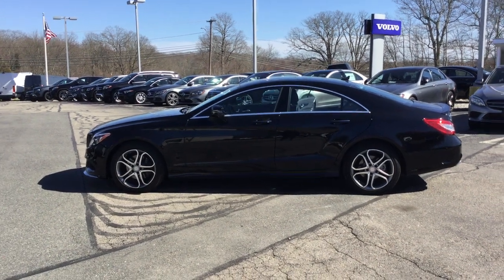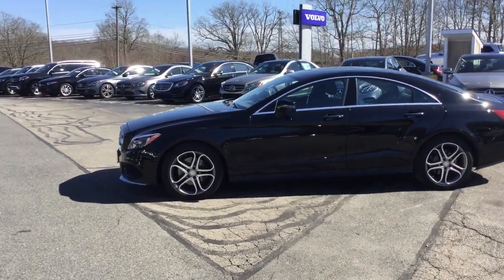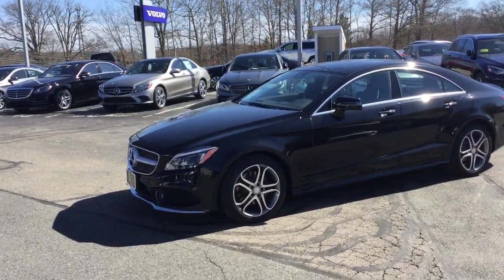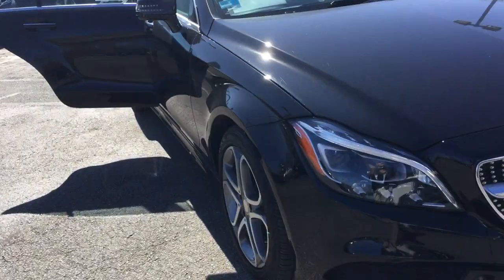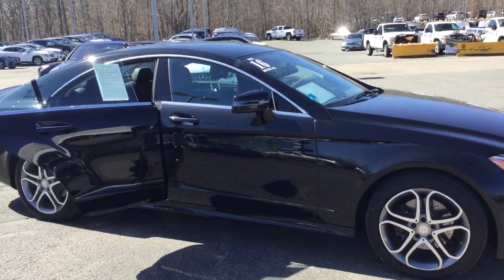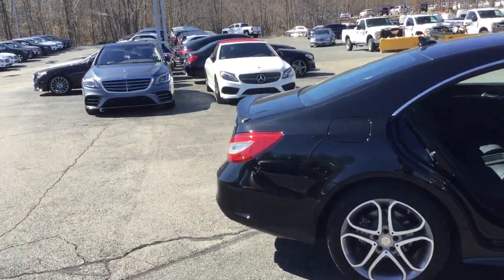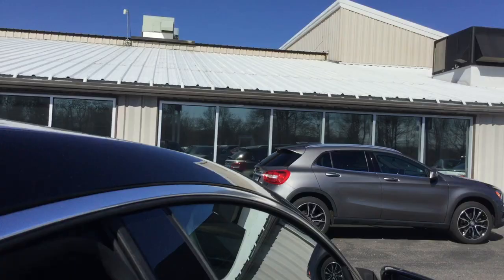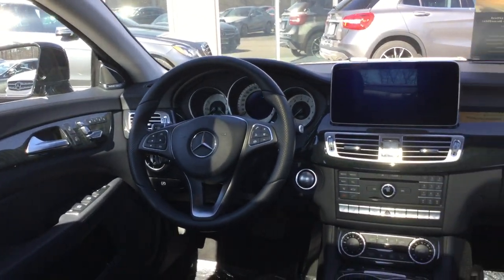2016 Mercedes-Benz CLS CLS 400 4MATIC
sz7898. This CLS400 4matic 4 door coupe comes in classic Black on Black with only 10389 miles. Mercedes Pre Owned Certification has been performed giving an additional 1 year unlimited mileage warranty and peace of mind. Sold & serviced here at VITI this CLS is not only well equipped but in immaculate condition and priced to sell.